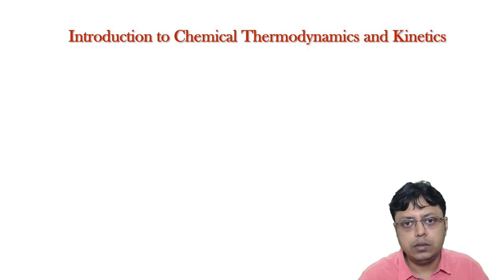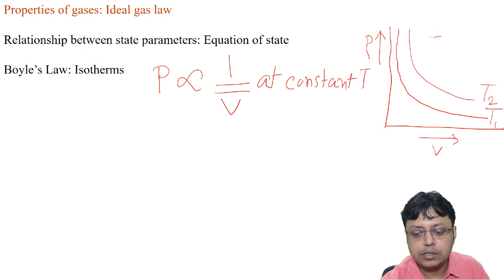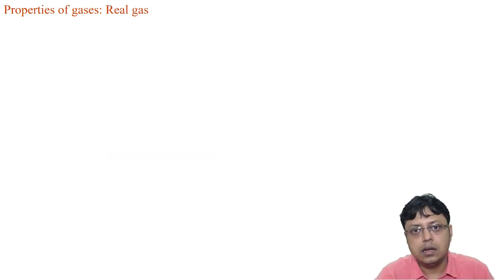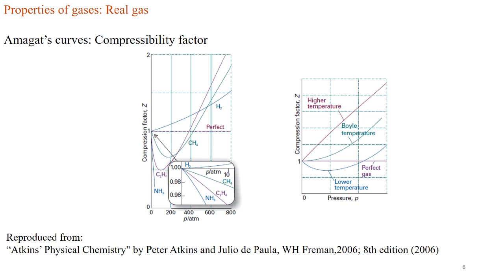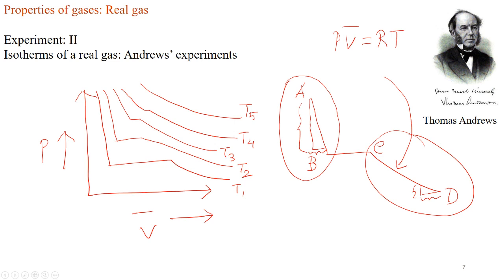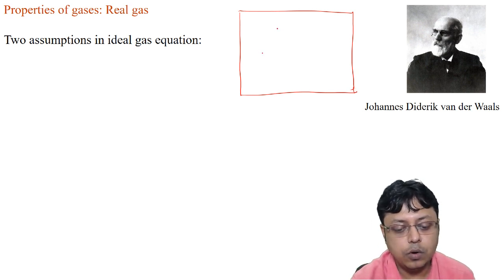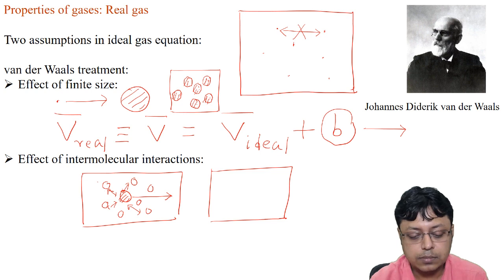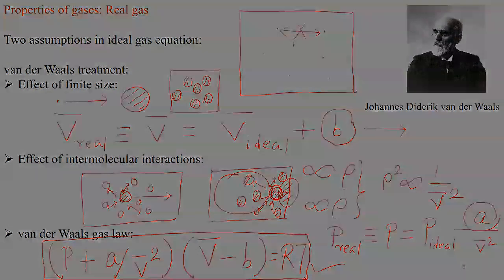Properties of gases - Part 1